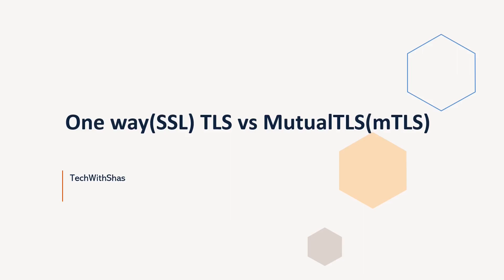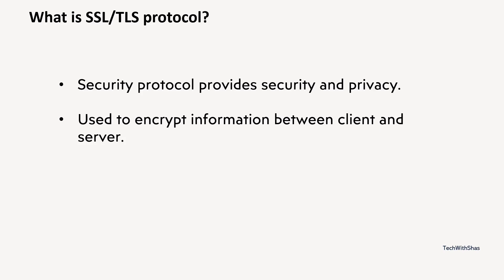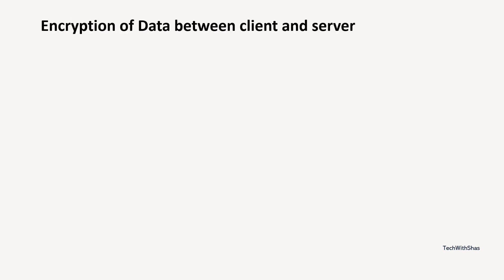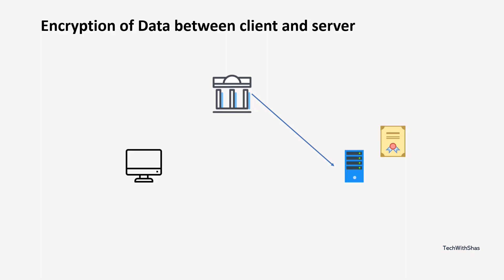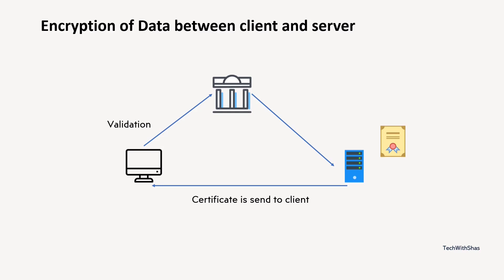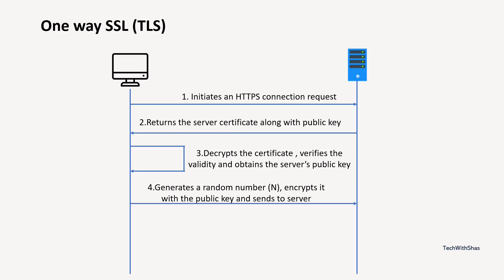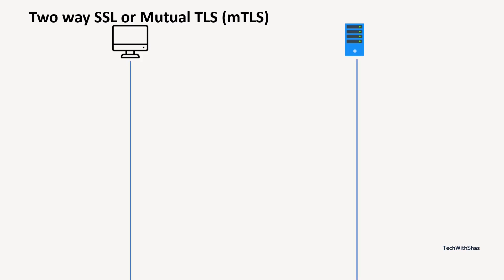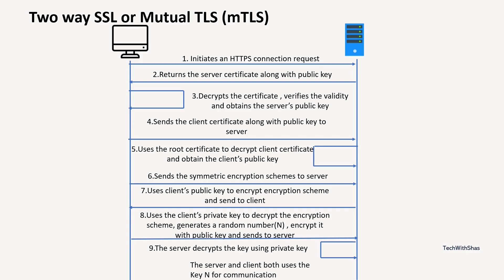One Way TLS and Mutual TLS(mTLS)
This video talks about One Way TLS(SSL) or Mutual SSL(mTLS). It discusses need of encryption protocols, detailed steps in SSL or TLS handshake and compares both the protocols .